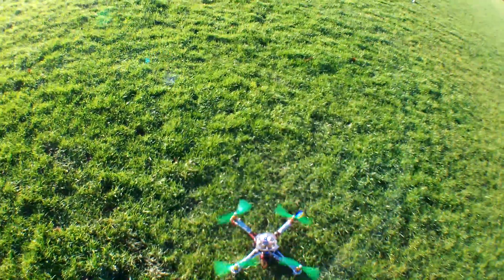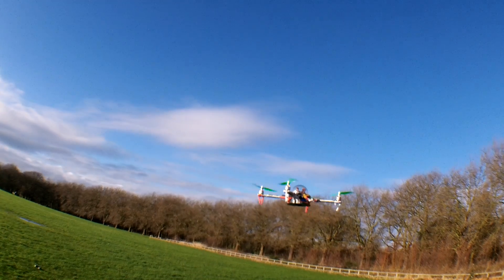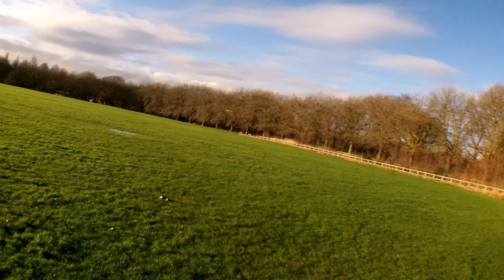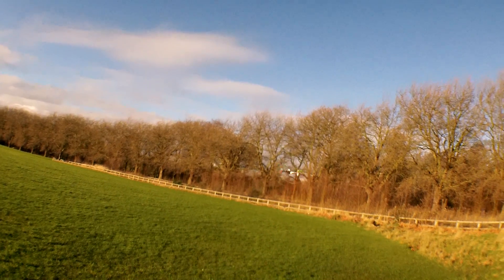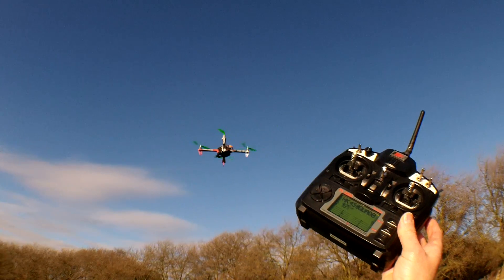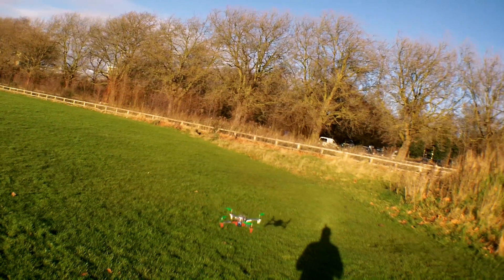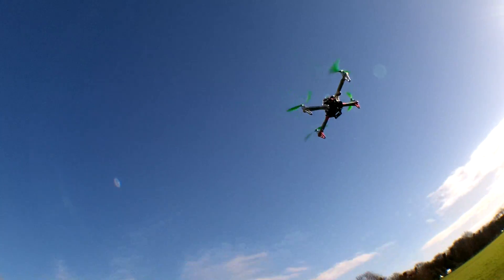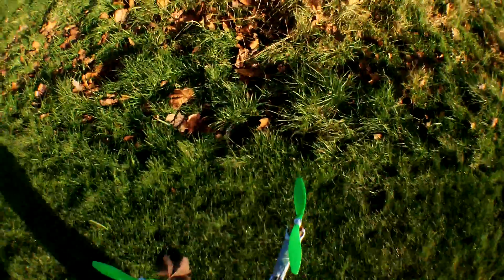MultiWii 328p controller testing